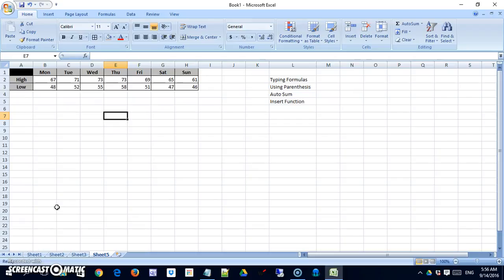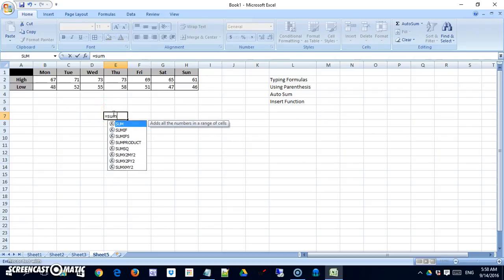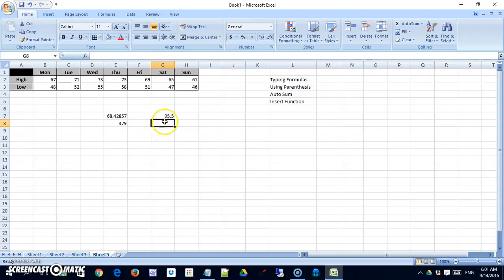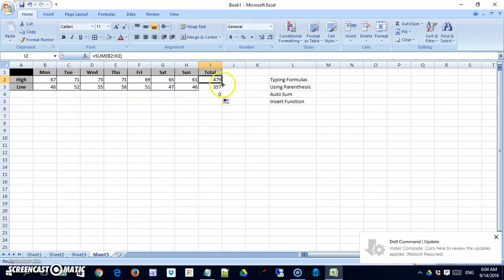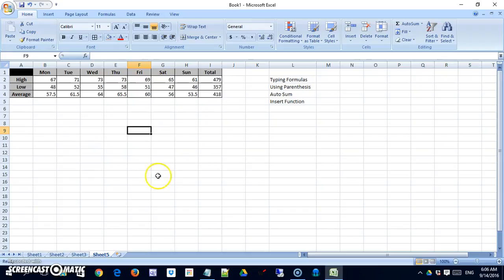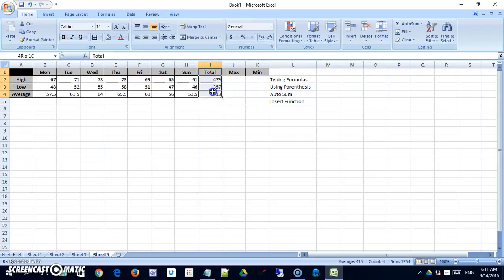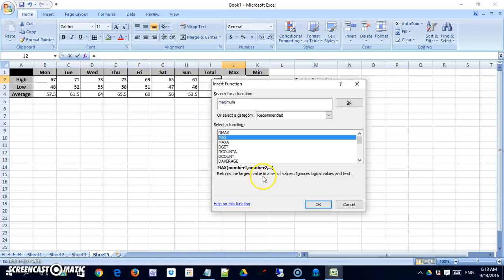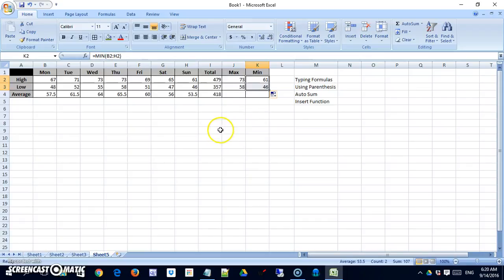Excel: Formulas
In this video I demonstrate how to create basic formulas in Excel.